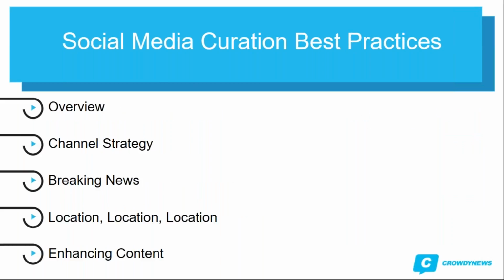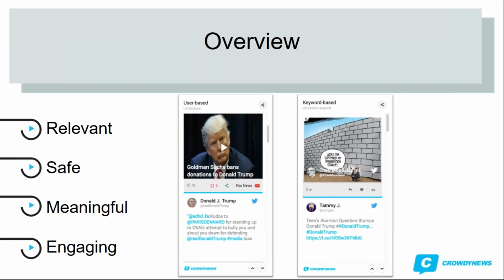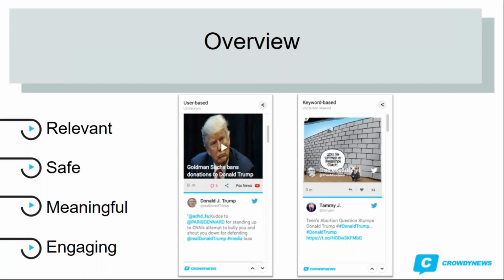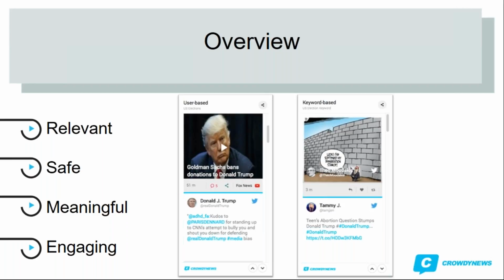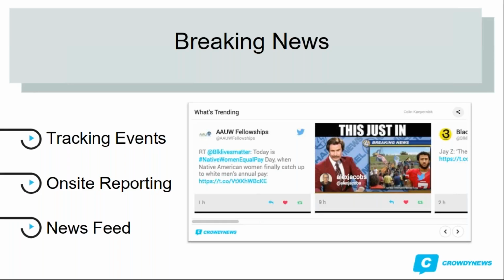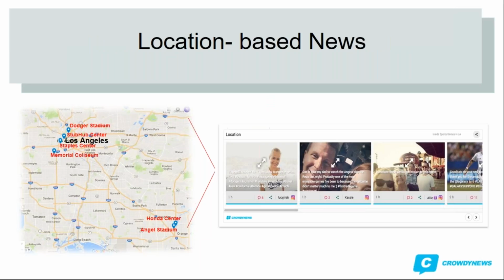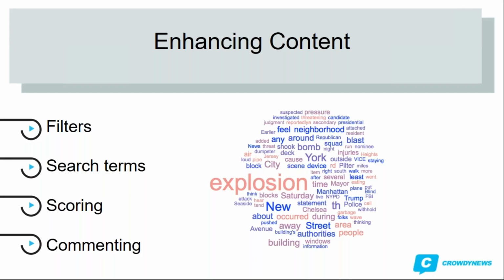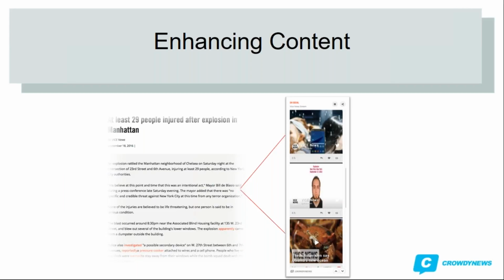Social Media Curation Best Practices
Based on thousands of hours working with hundreds of customers worldwide, Crowdynews social media curation experts shared their insights for finding real-time, relevant and safe social content. Specifically, the webinar covered the importance of curating content, best practices for finding content from the most popular channels, how to deliver breaking news to readers, the value of using geo-based news, and curation techniques to enhance publisher-based content.